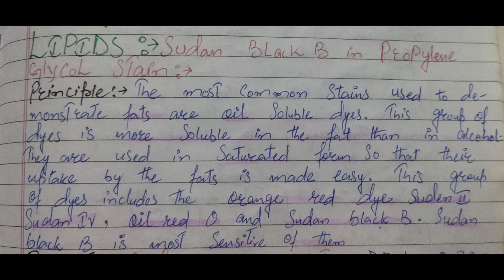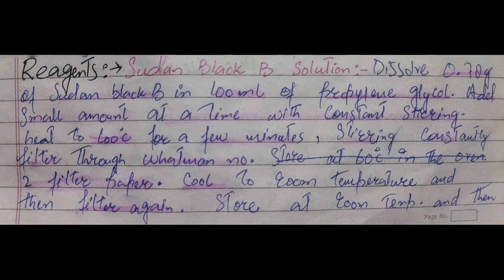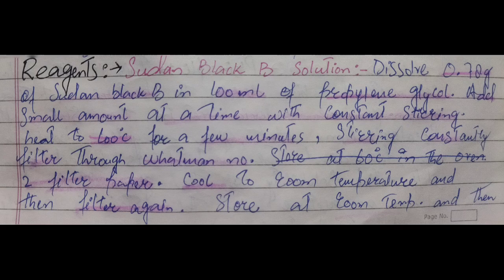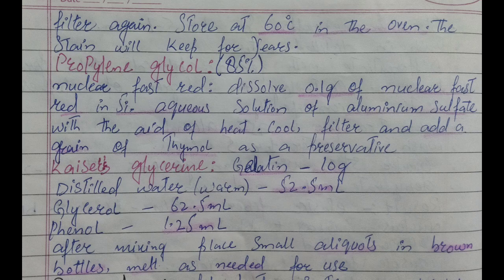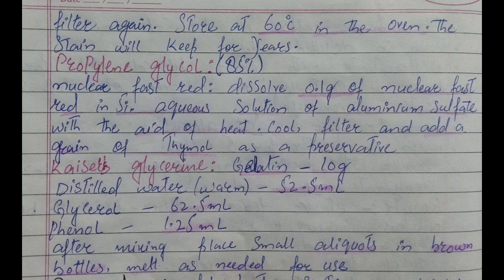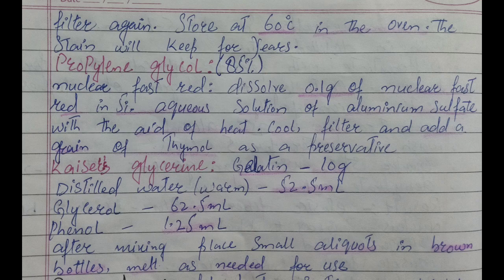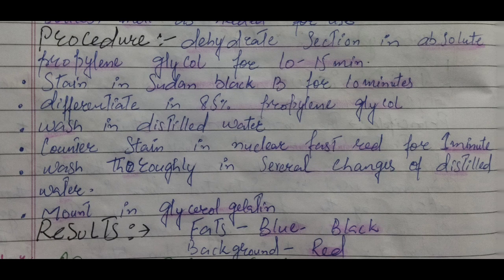special stains for lipids in histopathology| lecture handwritten notes sudan black B stain